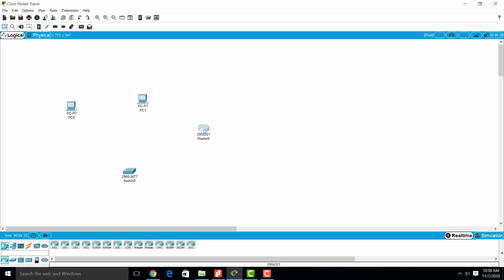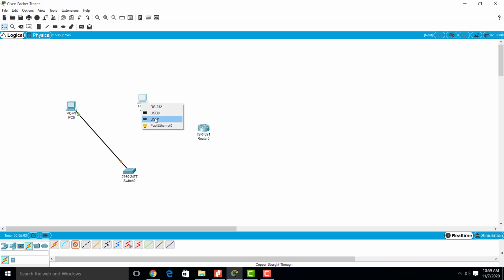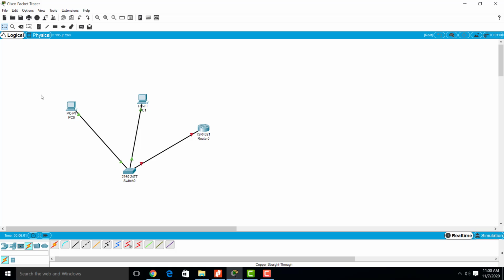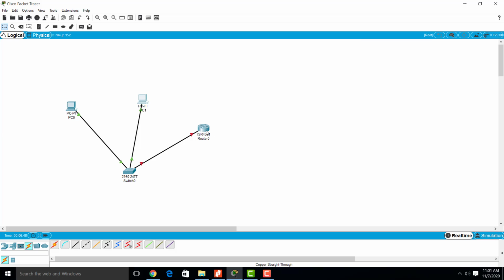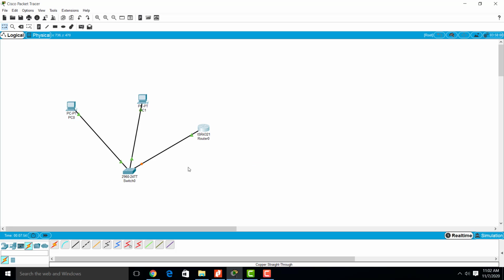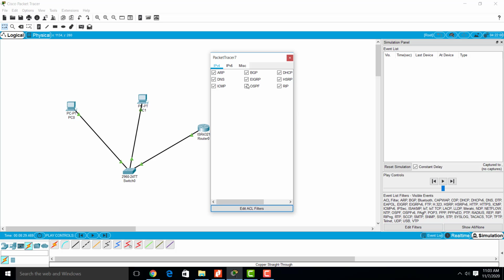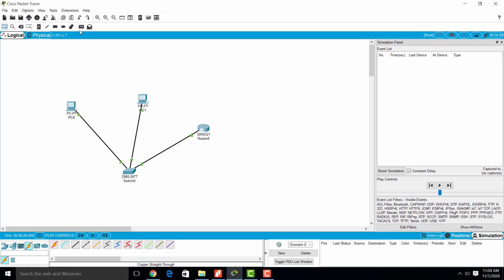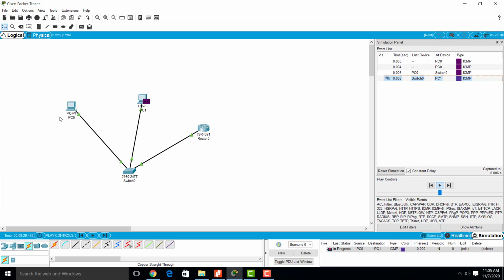Router Configuration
Router Configuration on Cisco Packet Tracer,RIP,Study of Router.